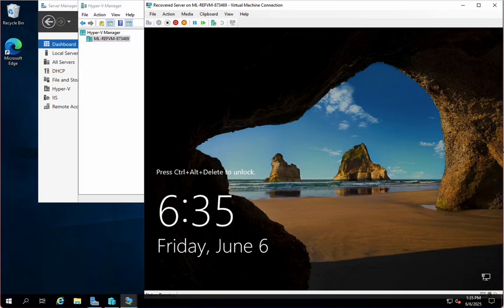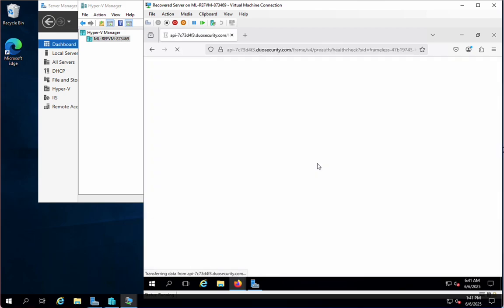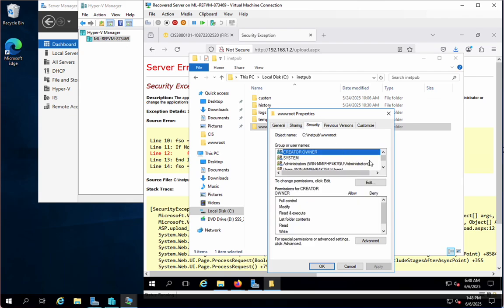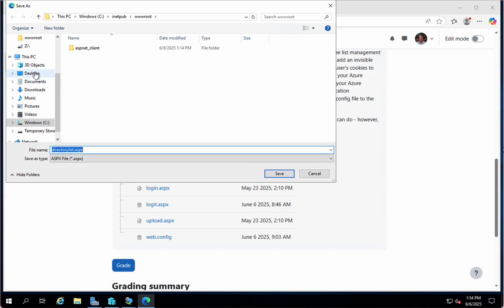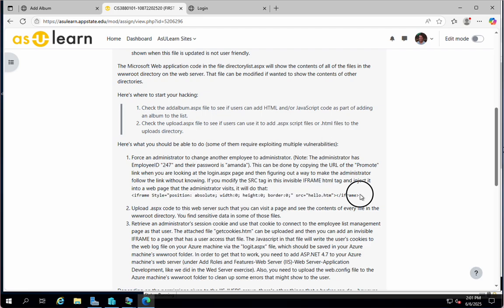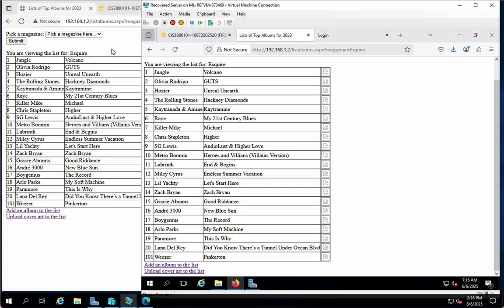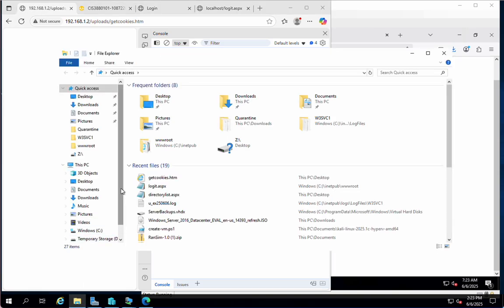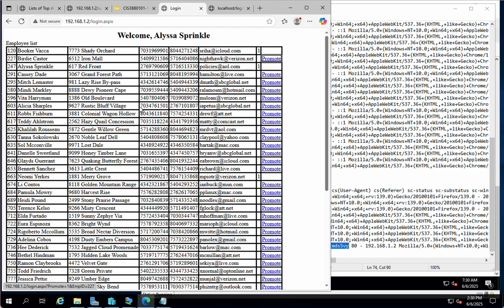Unmasking Web Vulnerabilities: The Attacker's Playbook You NEED to See!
Ever wondered how attackers truly compromise web applications? This video will reveal the shocking simplicity and devastating effectiveness of common web vulnerabilities. Prepare to be amazed as we expose the secrets behind attacks that can:

• Manipulate User Roles: Discover how a malicious upload can silently force an administrator to elevate a user's privileges, granting full admin access without their knowledge!
• Remote File Access: Learn the art of uploading a backdoor that allows an attacker to remotely view the contents of every single file in the web server's core directory – a critical security nightmare!
• Session Hijacking Masterclass: See exactly how an attacker can steal an administrator's session cookie and impersonate them, gaining complete access to sensitive employee management functions!

This video is your exclusive look into the mind of an attacker. By understanding these powerful exploitation methods, you'll be uniquely equipped to build more secure web applications and defend against the most insidious threats. Don't miss out on this essential lesson in web security!